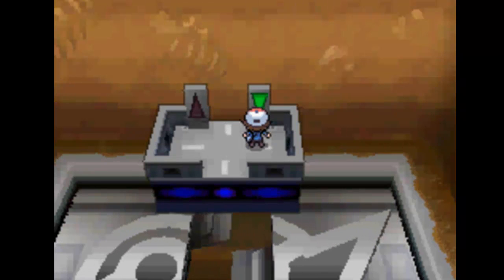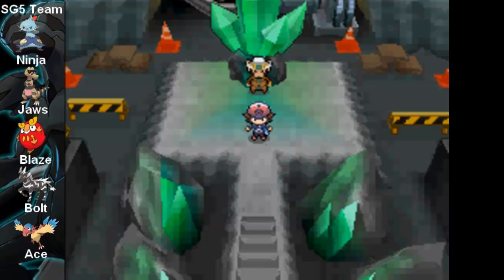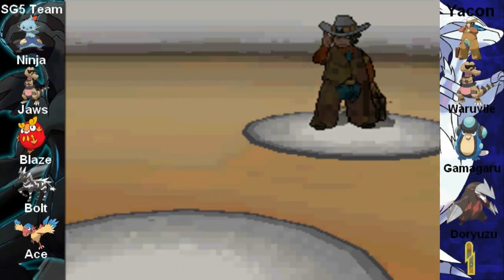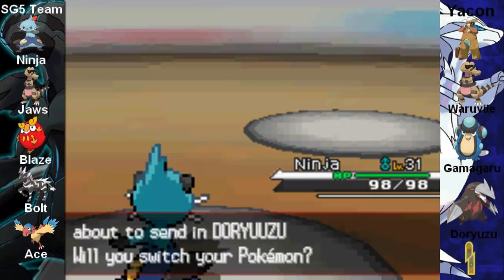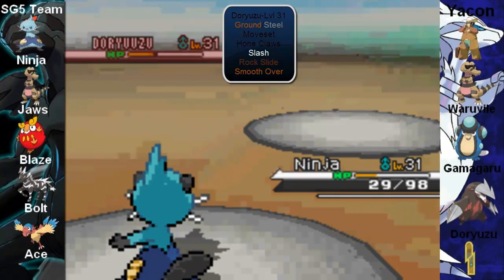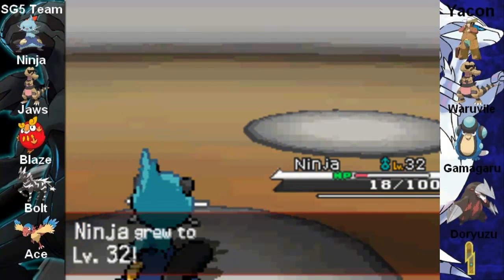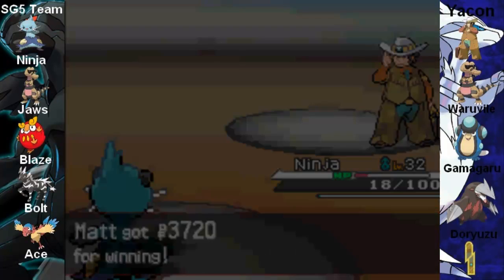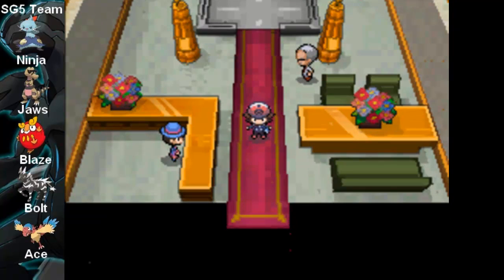Pokemon Black and White Walkthrough Part 28- Gym Leader Yacon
Yacon in my opinion is  an ok gym leader but if you have a grass type its going to easy. Enjoy and i hope you liked the sidebars. Hopefully i will be able to make better ones in the future.

Gym Leader- Yacon
Type- Ground

Pokemon-
Waruvile
Gamagaru
Doryuzu

Badge- Quake Badge
TM- Smooth Over